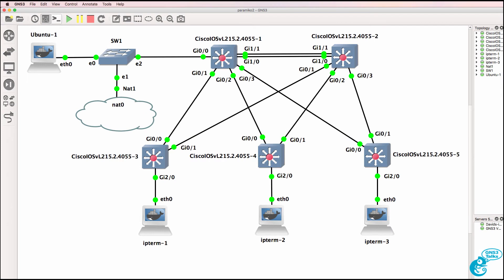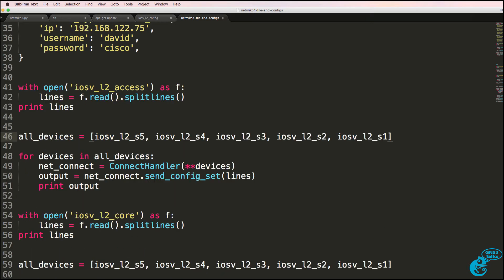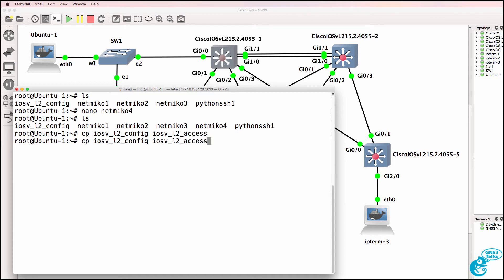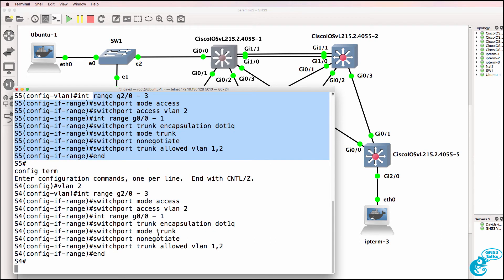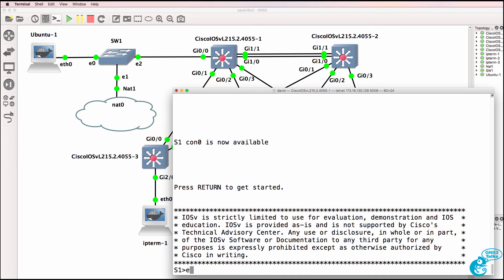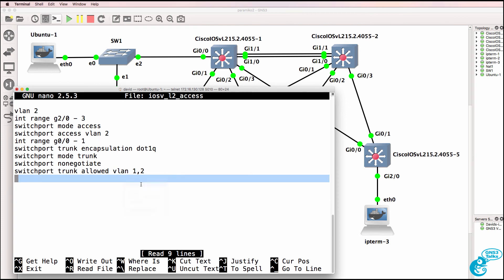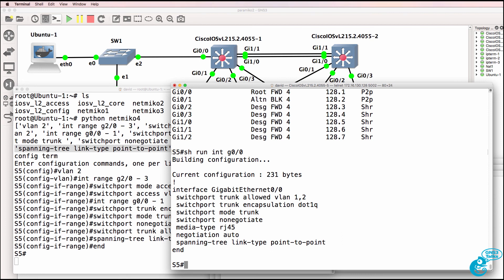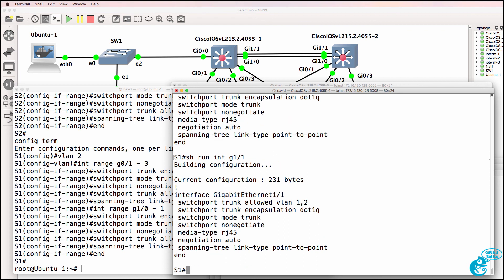GNS3 Talks: Python for Network Engineers with GNS3 (Part 15) - Netmiko, SSH, Python Cisco switches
Learn Python programming with GNS3. In this series of videos I will show you how you can quickly and easily program Cisco networks using Python.

Transcription:

This is one of the multiple videos showing you how to use Netmiko to configure a GNS3 topology.
We’re applying the same configuration on all the switches and you might not want to do that. You might want to apply some code on some switches and different code on other switches.

So as an example, your access switches may require different configuration to your core switches.

So let's copy that. I'll go back to GNS3. Let's create a new file called netmiko4 and paste the script in. Again it's not optimized fully but we'll get the job done…….

Now we're gonna copy iosv config to iosv access and call and then we'll edit iosv_l2 access and what we could do as an example is say only these ports will be configured on the access switches.
So gigabit 0/0 - 1 will be configured as trunks. Other ports will configured as access ports and then on the core switches we could remove the access port configuration and only configure the relevant ports with the right configuration.

So now we can use the command python netmiko4 to configure, firstly the access switches and secondly the core switches.

So as you can see, Switch 5 is only configured on the relevant ports so is Switch 4. So is Switch 3 and now we have a different set of configuration for the core switches. Switch 2 is configured only with trunk ports and Switch 1 is only configured with trunk ports.

Now I must warn you using an in-band management network can cause problems when you’re making configuration changes like the configuration changes in our script. You may have issues with Spanning Tree 3 re-computing. You may have issues where changes that you make through the script can block IP connectivity to your devices and thus it makes more sense to have an out-of-band management network wherever possible or if you only have an in-band management network, be careful with Spanning Tree. Be careful with the changes that you are making because it could affect the script having SSH or telnet access to your switches.

If the Ubuntu device can't SSH to the devices for whatever reason, you could end up with a half configured network. Be careful with in-band management.

Now, you may want to optimize Spanning Tree and other options in this network show spanning tree, shows us that we have shared links between the switches.

So as an example on gigabit 0/1 we might want to use the command spanning- tree link- type point-to-point to improve the way that Spanning Tree works that however should be configured on all devices in the network to improve Spanning Tree convergence.

Again be careful with in=band management. So what I could do is say nano iosv_l2 access and what I'll do is paste that command under the trunk ports so that the trunk ports get configured as point to point Spanning Tree links which will improve convergence.

On Switch 5 as an example shows spanning-tree notice all ports are shared ports we can see the root and alternate port but the ports are shared ports.

So let's run python netmiko4 there the commands that are going to be applied. You can see as an example that Spanning Tree link type point-to-point will be used at the moment we still seeing the ports are shared ports configuration has been done. Notice the change point-to-point.

So show run interface gigabit 0/0. Notice Spanning Tree point-to-point has been added to both the up links on the switch.

But as an example, if we look at port 2/0 that is still configured as an access port the script is now configuring the core switches.